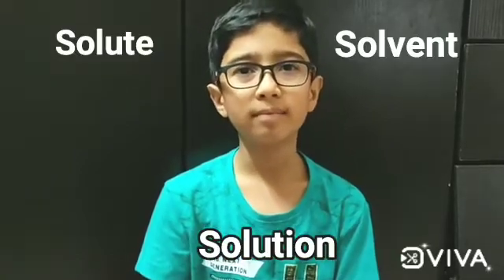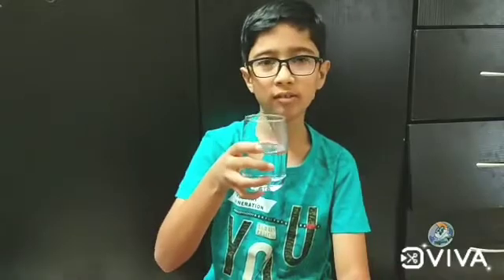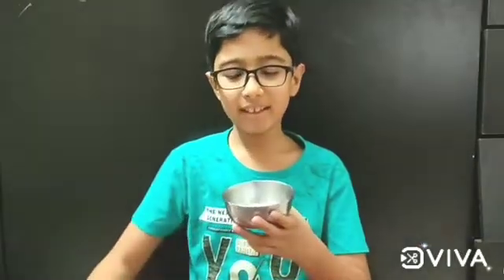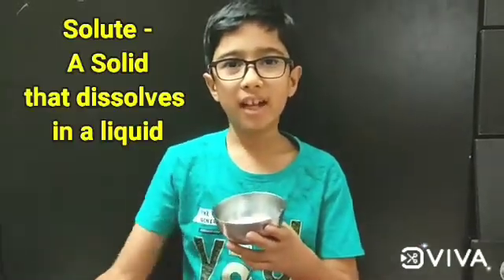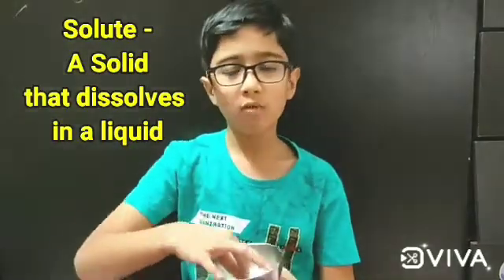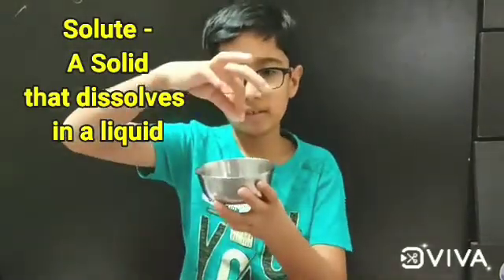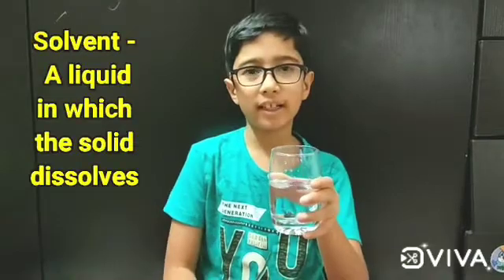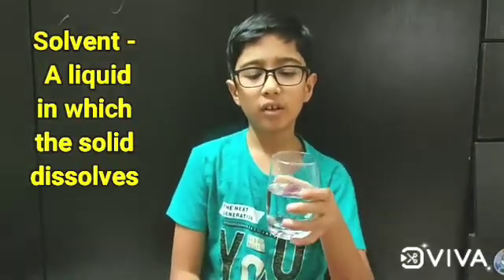Solute, Solvent and solution | Simple science experiment | grade 4 EVS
let's learn about solute, solvent and solution with the help of a simple experiment.